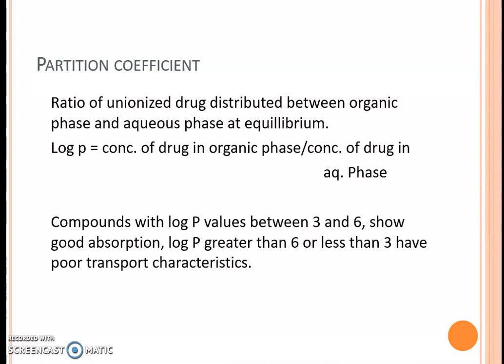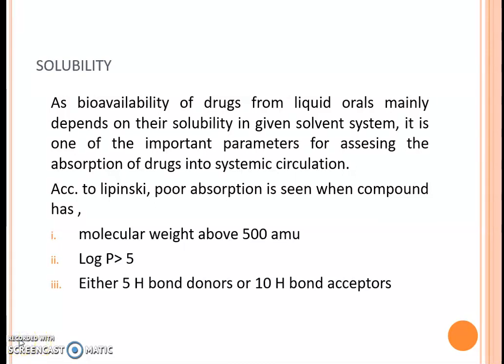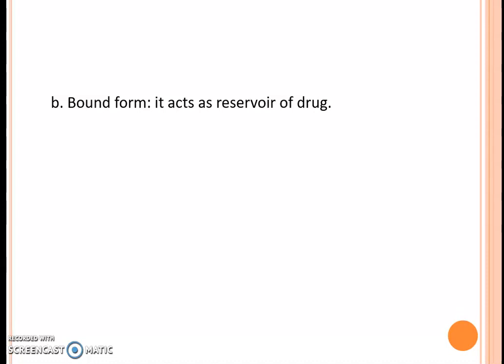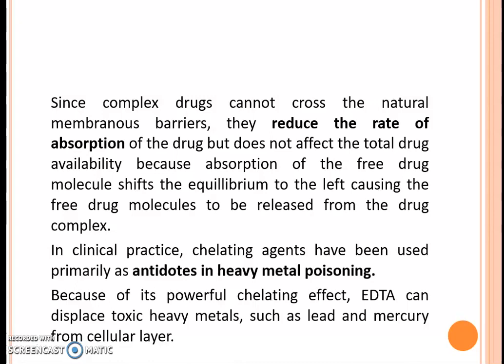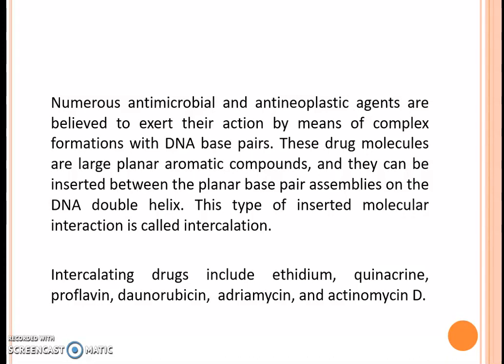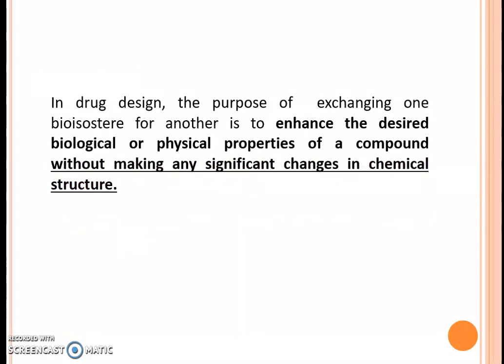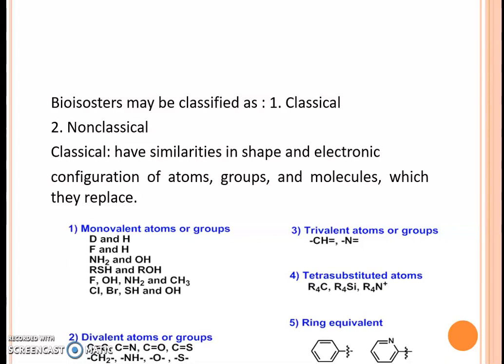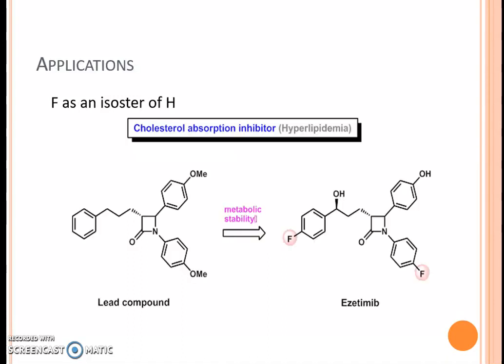Physicochemical properties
The video covers physiocochemical properties of drugs